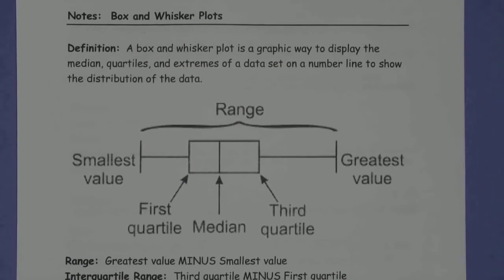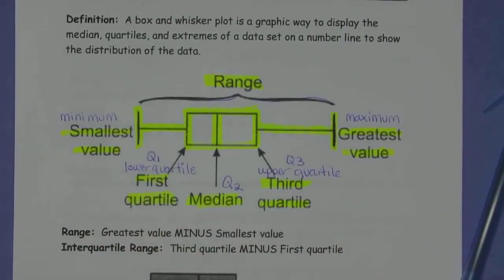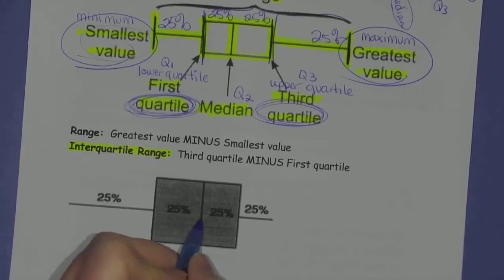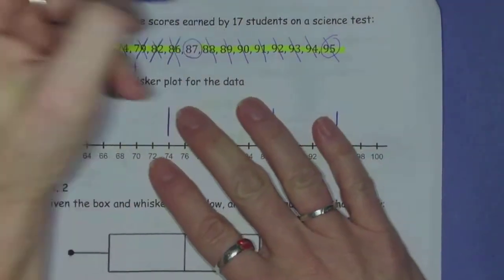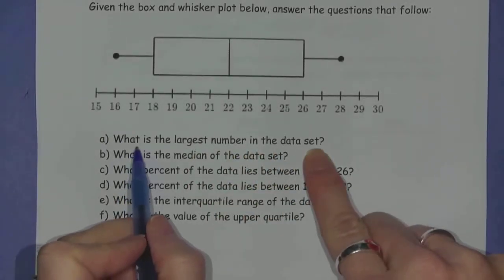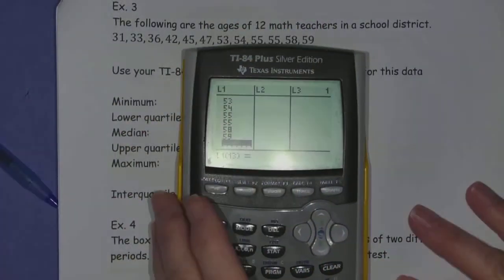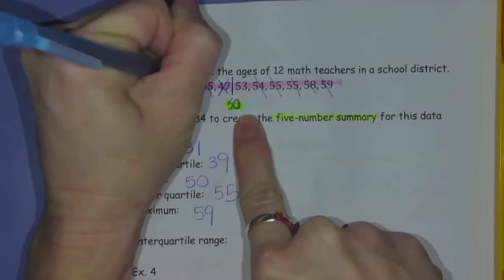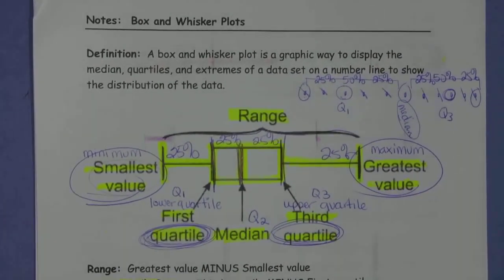Box and Whisker Plots